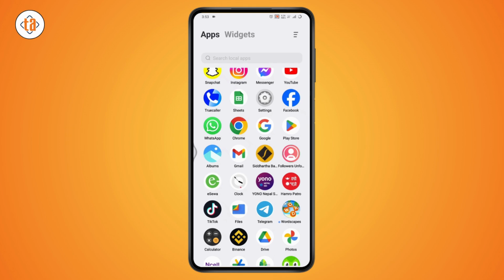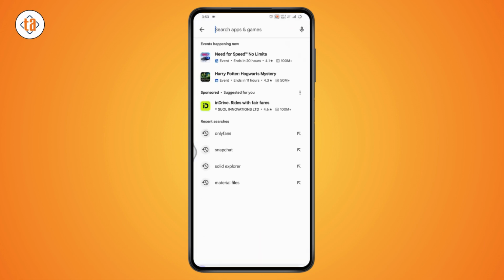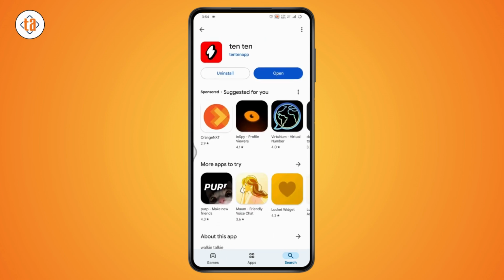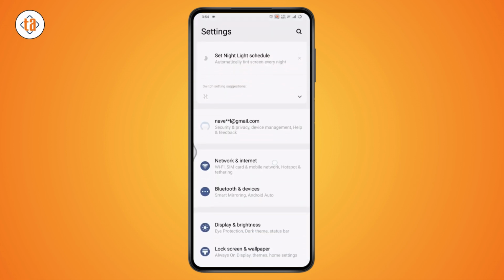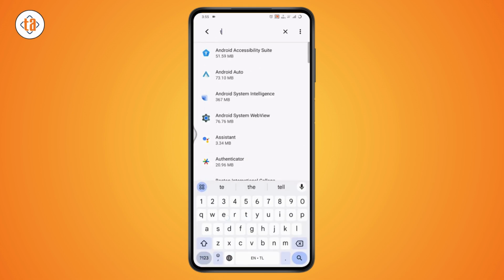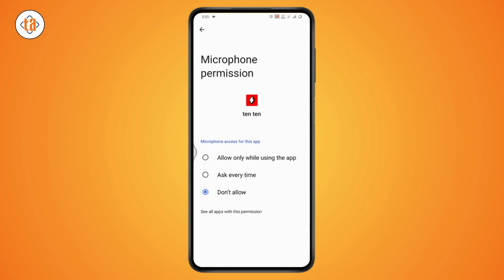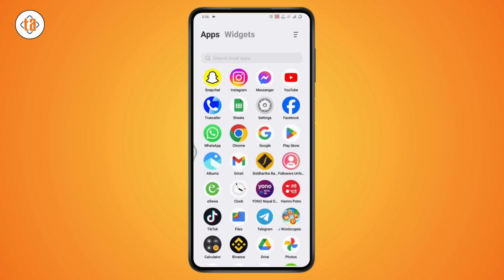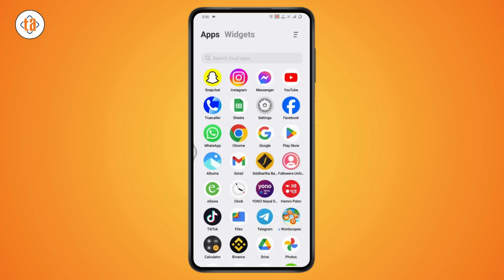How To Fix Ten Ten App Not Working (Quick Tutorial)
How To Fix Ten Ten App Not Working
How To Fix Ten Ten App Connection Issue
What to do if an app is not working?
Why Isnt My Tenten App Working
Ten Ten App Not Working: How to Fix Ten Ten App Not Working
How to fix ten ten app not working on android

In this video, we’ll guide you through troubleshooting steps to fix the Ten Ten app if it's not working on your device. Whether you're experiencing crashes, slow performance, or loading issues, this tutorial will show you how to get the app running smoothly again by addressing common problems.

0:00 - Introduction
0:12 - Checking for App Updates and Compatibility
0:24 - Clearing Cache and Data
0:36 - Reinstalling the App or Restarting Your Device
0:48 - Conclusion